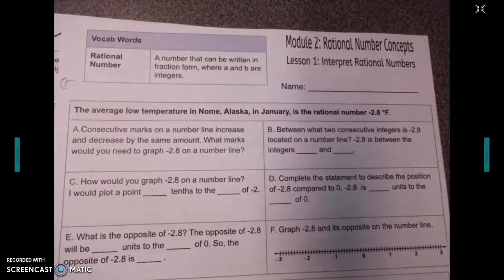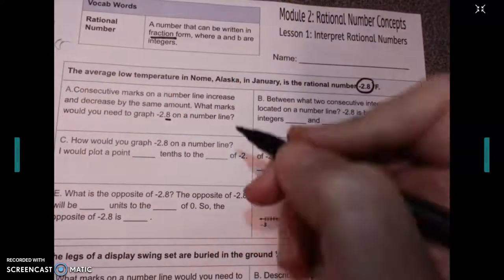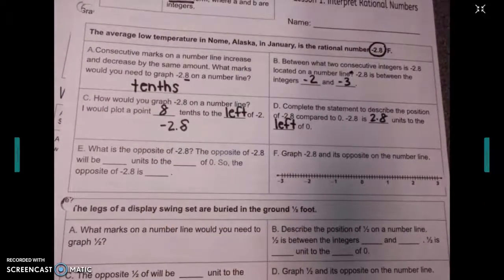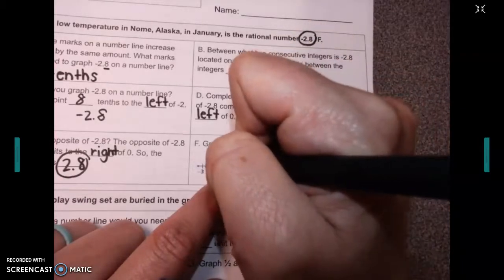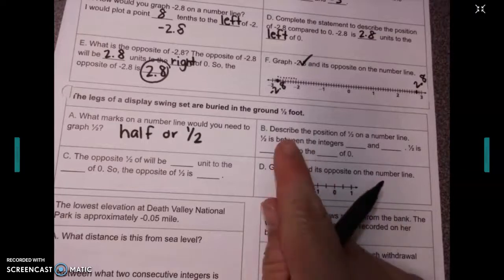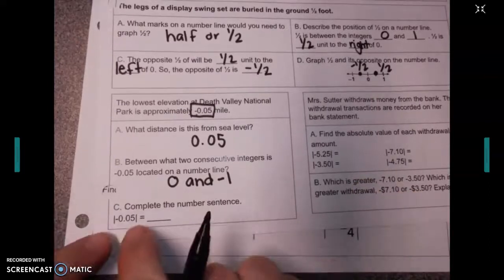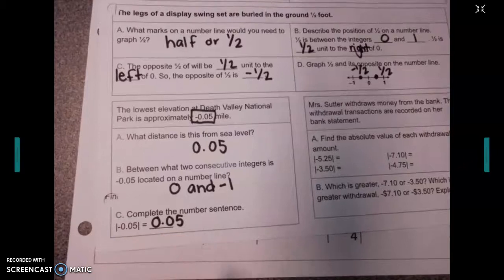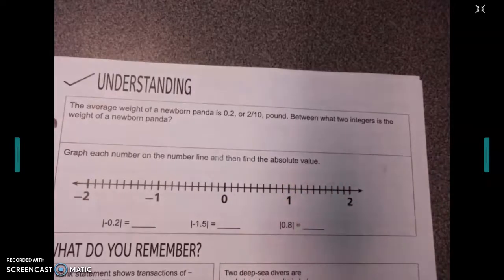2.1 Interpret Rational Numbers 1